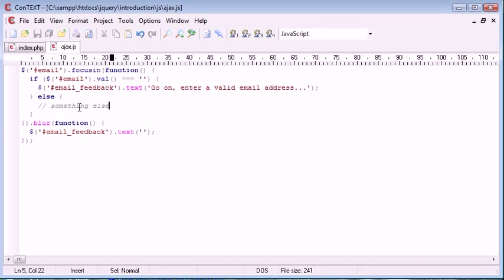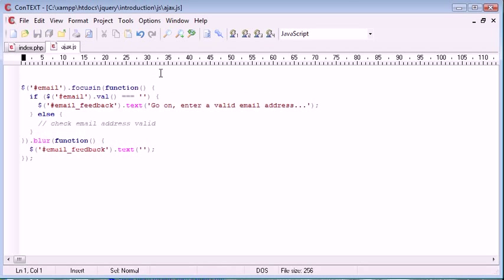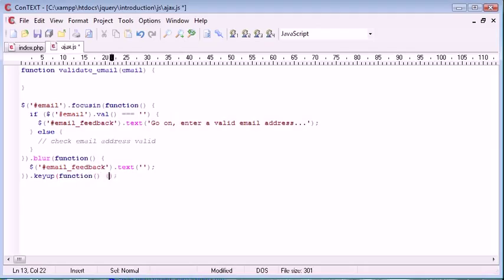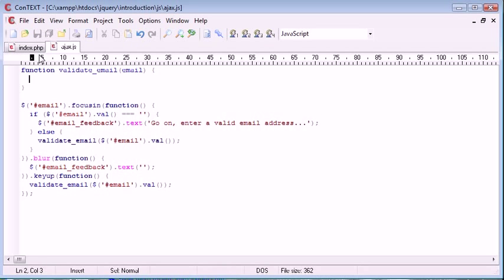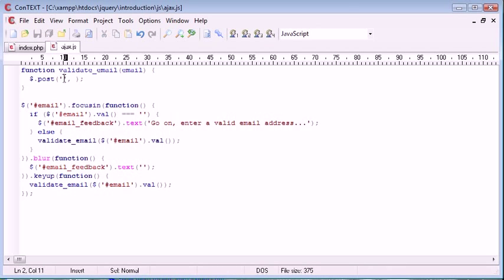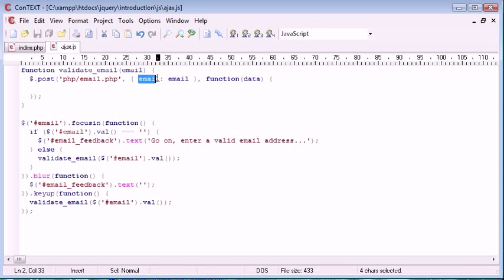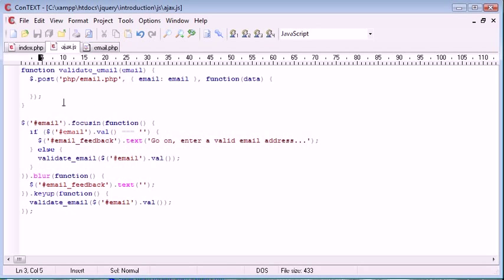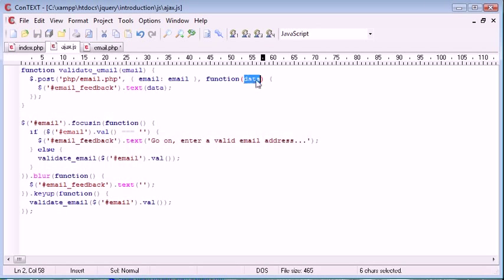jQuery Tutorial 108 Email validation